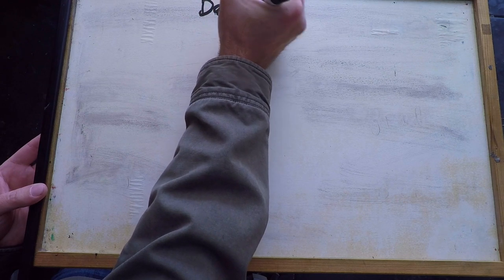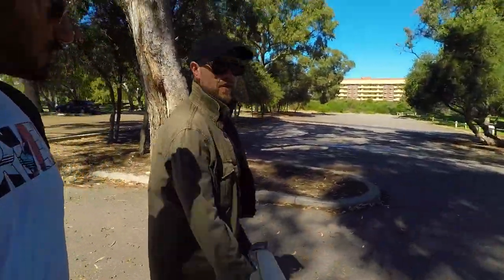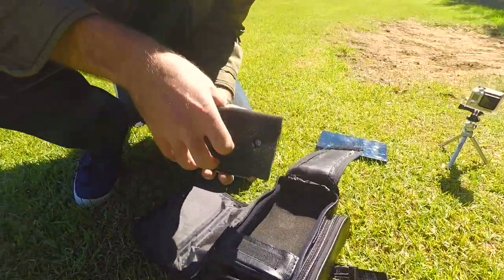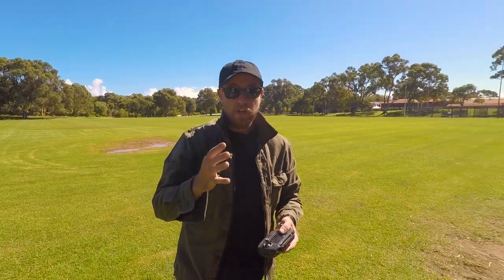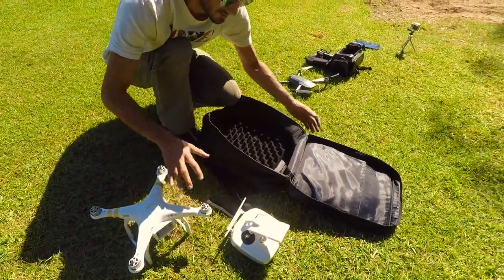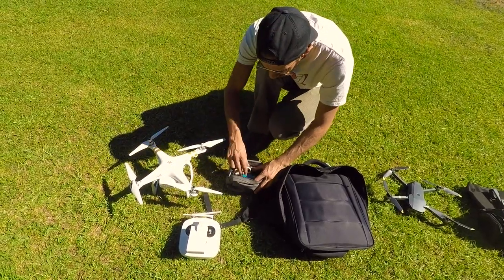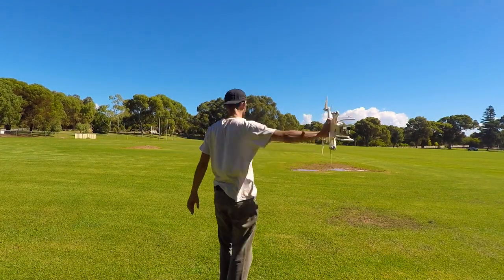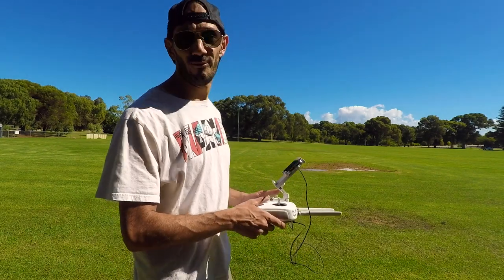Drone Comparison DJI Mavic Pro vs DJI Phantom 3 Professional - Perth Vlog 5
In this video John and I take a look at the DJI Mavic Pro and the DJI Phantom 3 Professional. Until recently the only method of capturing aerial footage was with helicopters or small planes. Expensive and dangerous the new range of drones available to creators to capture amazing footage and tell their stories like never before.

Nimbus - Audio Track
Eveningland - Artist
John J Henry - Production Assistant
Eric Paul Goldie - Production

Please remember to always fly safely and be sure to obey all local rules and regulations.